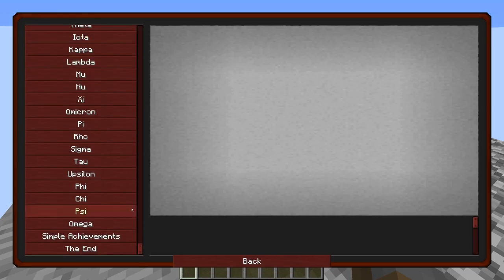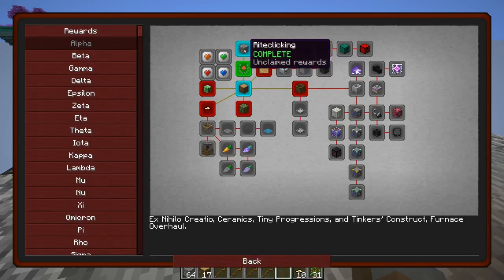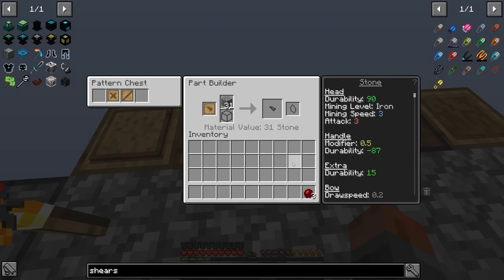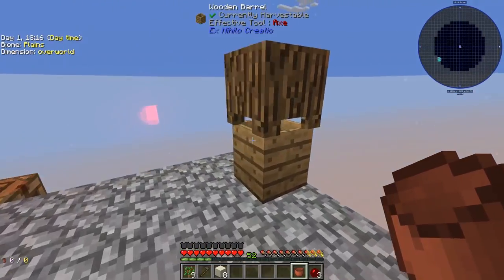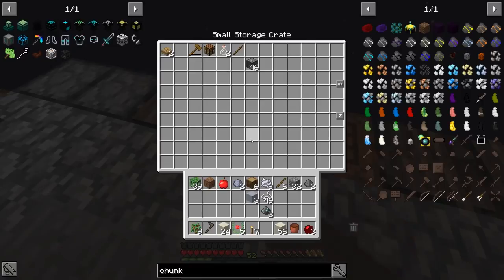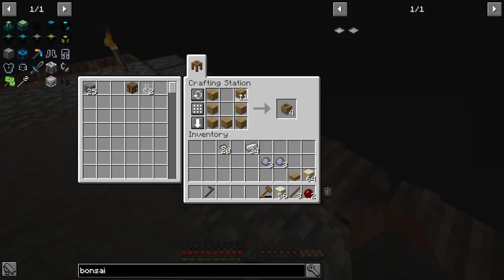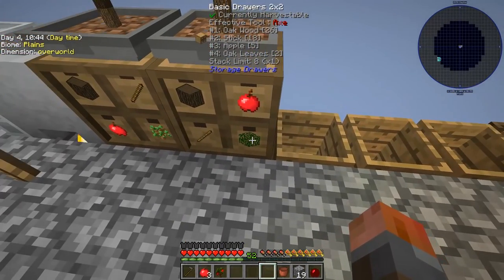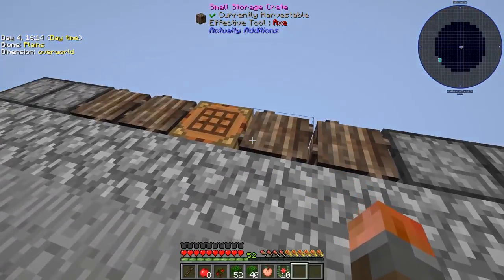Project Ozone 3 E01 - Blood Moon Lit Sieves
Time to take a look at Project Ozone 3 and get through loads of quests in a single episode!